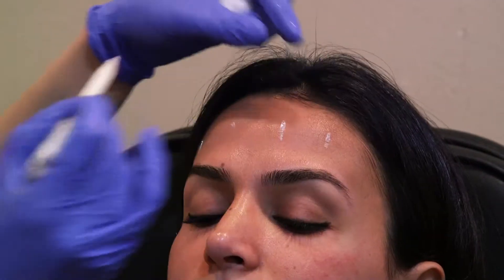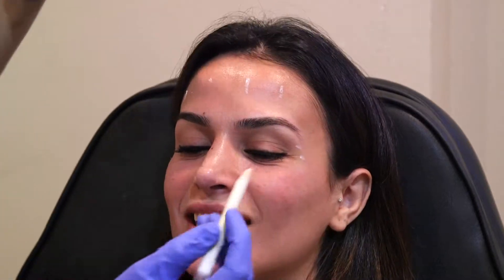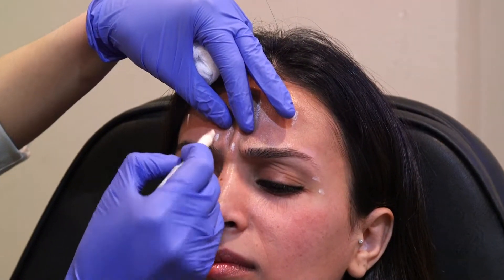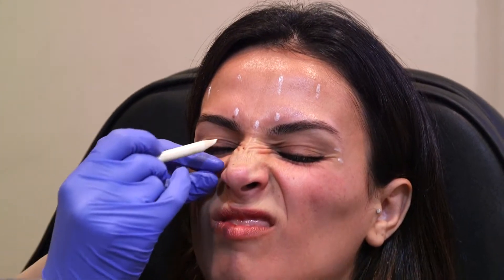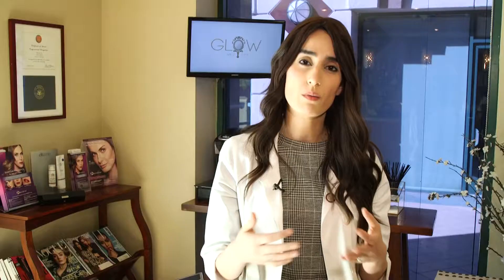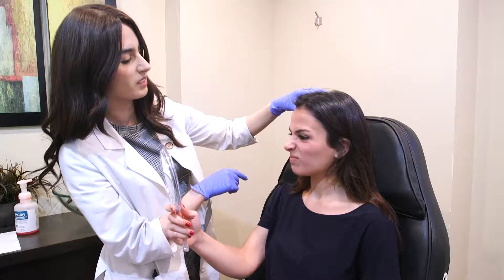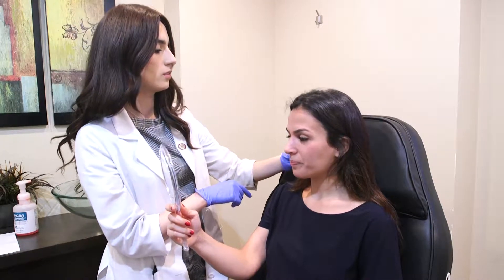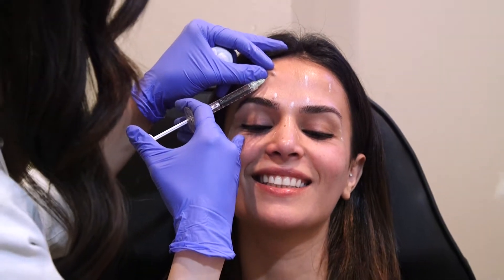Neurotoxin: Botox, Dysport ,Xeomin, and Jeuveau - Glow Aesthetic Center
Watch Mastaneh Haykani Board Certified PA-C explaining different types of Neurotoxin and performing Botox on the Patient

Neurotoxin is a substance that prevents nerves from releasing a chemical called acetylcholine. This is a neurotransmitter that nerves use to send signals to muscles and allow the muscles to contract.

At Glow MedSpa, we inject Botox® , Dysport and Xeomin into lines and wrinkles, stopping those nerve signals, paralyzing the muscles, and smoothing the appearance  of different muscles of the face for three to six months.